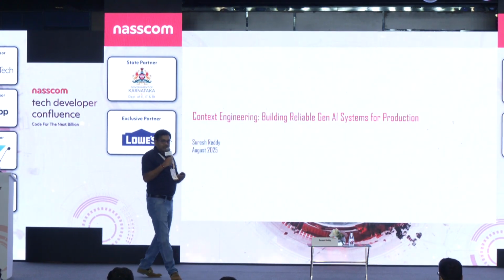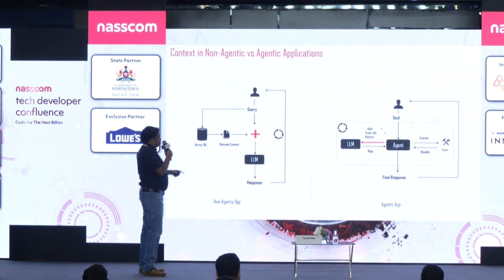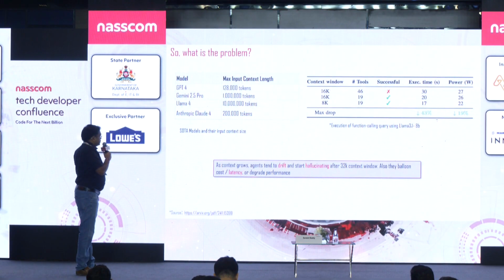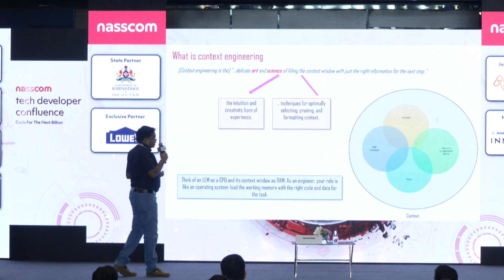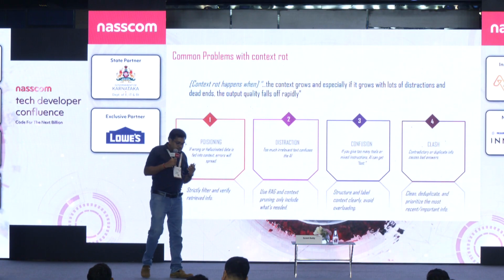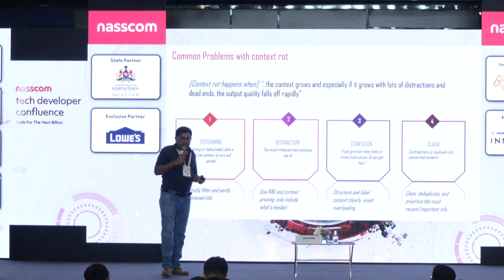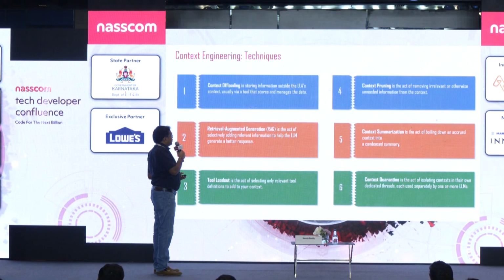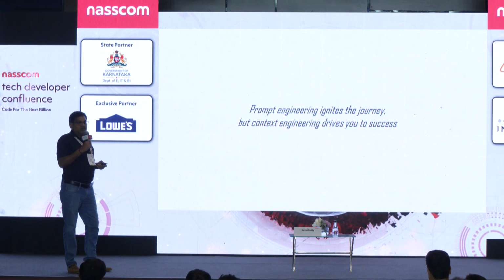TechDeveloperConfluence2025 | Context Engineering: Building Reliable Gen AI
At TechDeveloperConfluence 2025, Suresh Reddy, MD - Distinguished Engineer at Wells Fargo, conducted the session ‘Context Engineering: Building Reliable Gen AI Systems that Actually Work in Production.’

The discussion explored the complexities of building AI agents that interact with language models (LLMs) and tools to accomplish tasks within specific constraints. The session emphasized the intricate orchestration and coordination required to balance these elements and achieve reliable, effective outcomes.